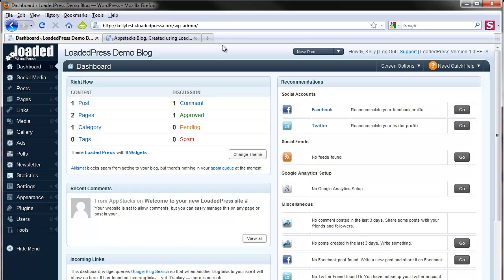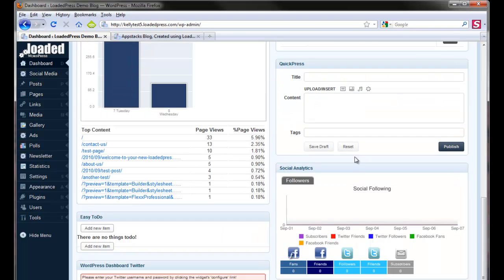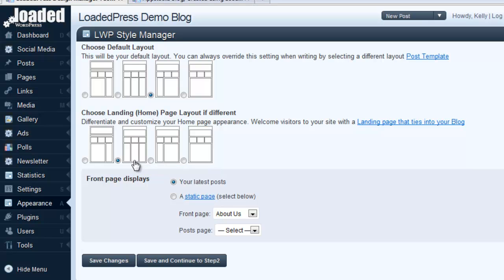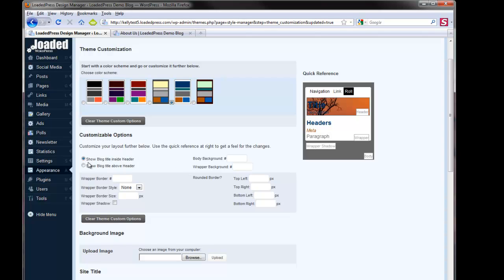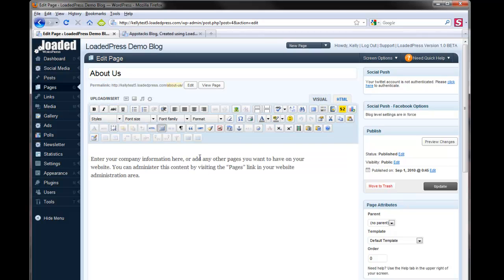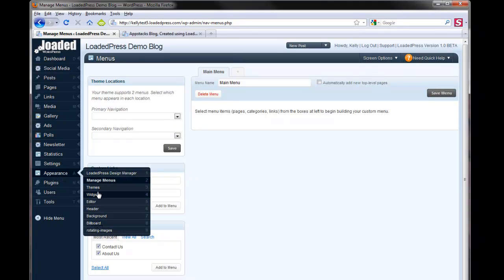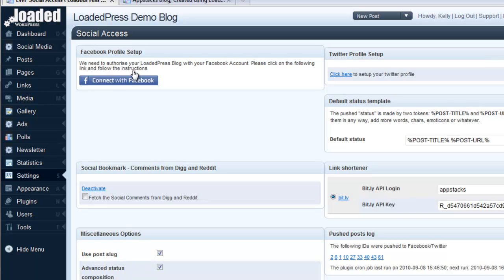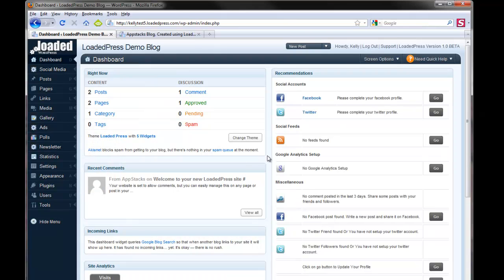Loaded WordPress - Getting started overview and tutorial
This video demonstrates the steps and tools for setting up your new loadedpress website or blog.  Learn how to configure your design and theme, set up your content, and control the setup of your website.